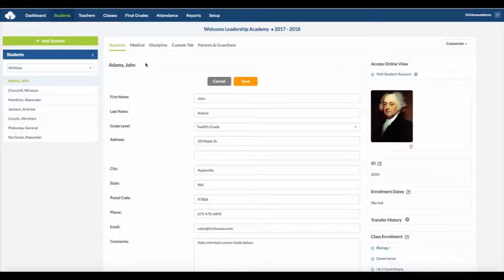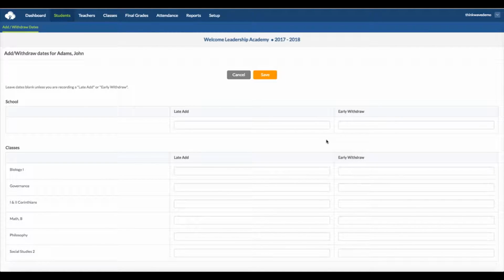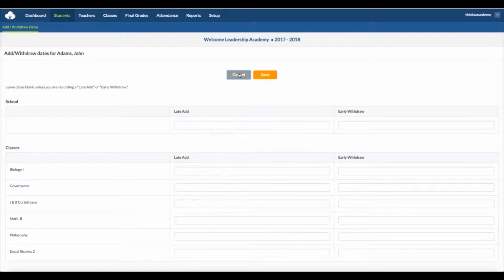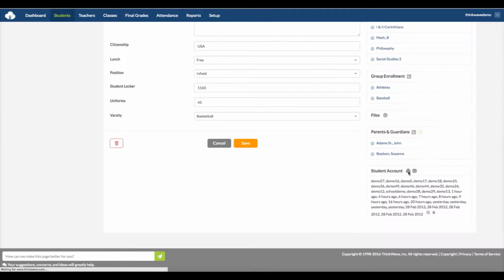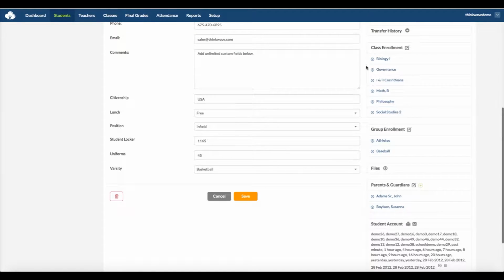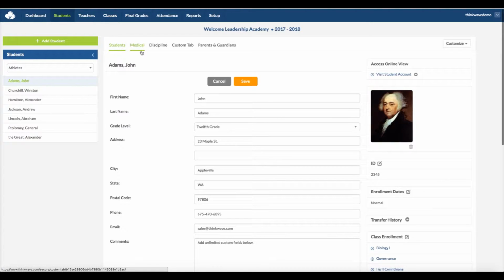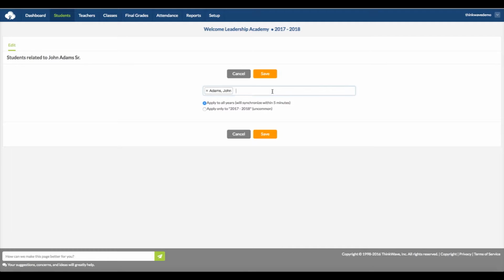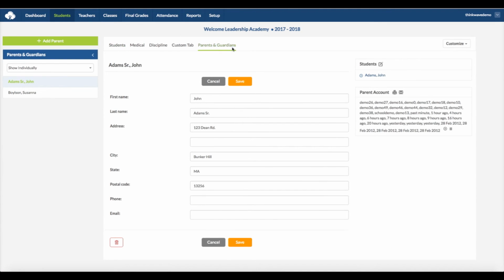ThinkWave School Admin Software, Students Tab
Explainer video about the Student tab in ThinkWave school admin software.

ThinkWave provides school management software and gradebooks for teachers. This webinar shows the ThinkWave cloud-based school administration software. Here we explain how to set up teacher gradebooks and online access for students and parents. We introduce automatic report cards, transcripts, and custom reporting.

To go ahead a start your 30-day trial School Administration Software account

If you are a solo teacher searching for a gradebook